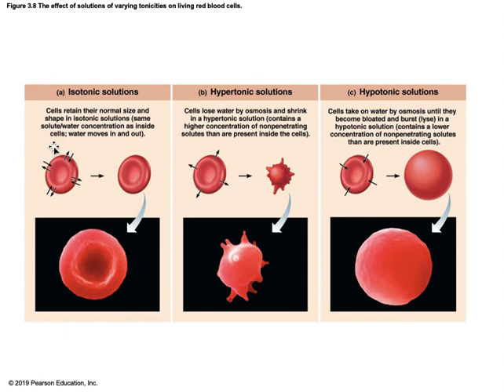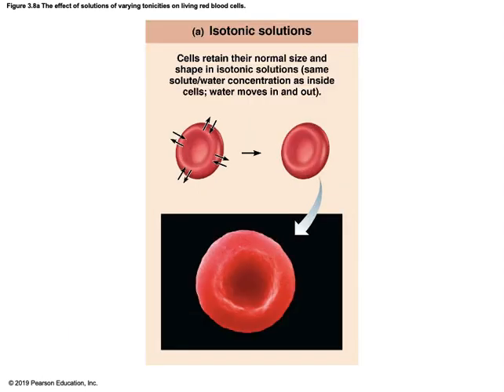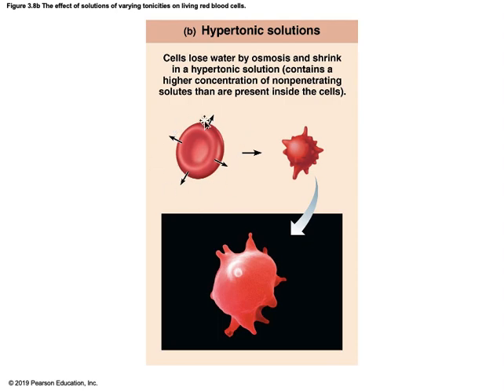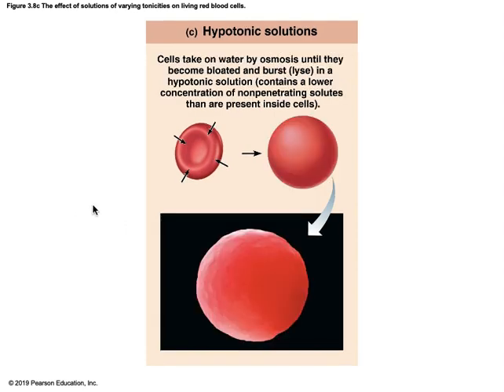Chapter 3 - 1d - more passive transport - osmosis